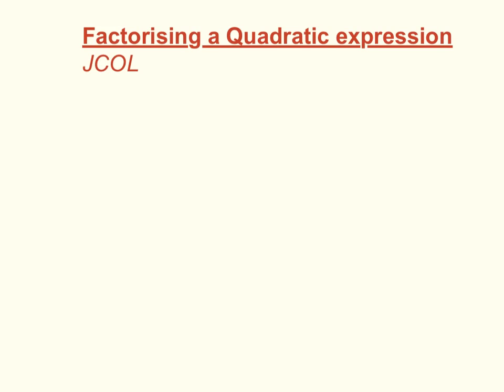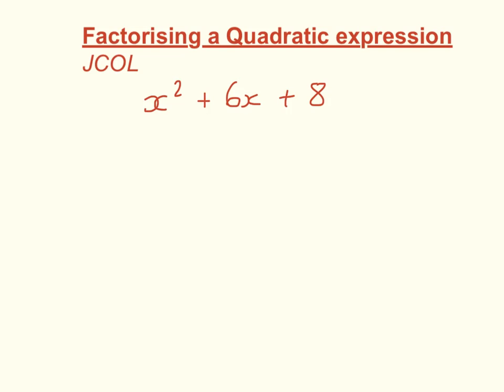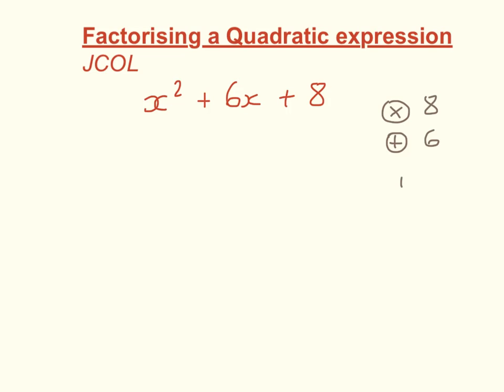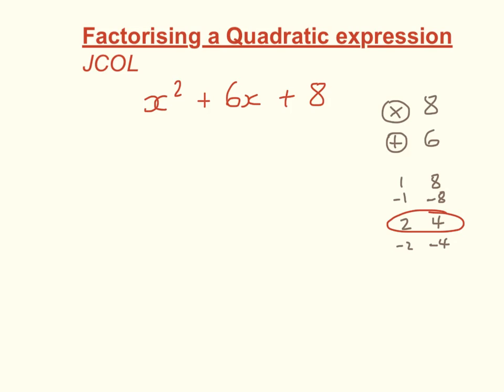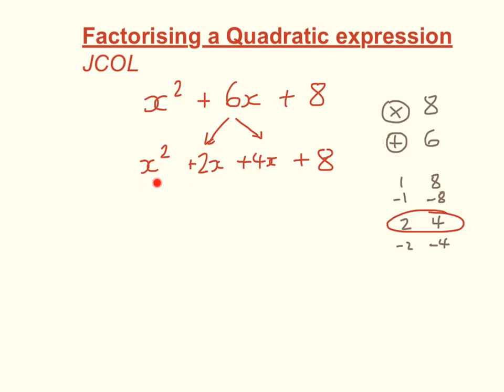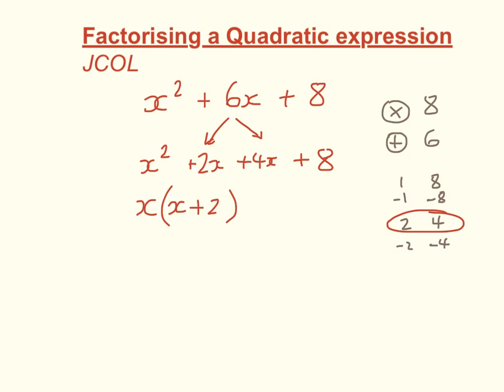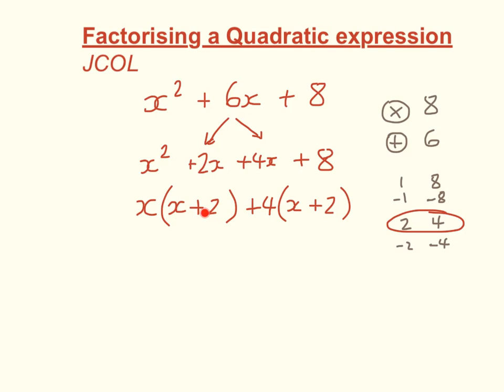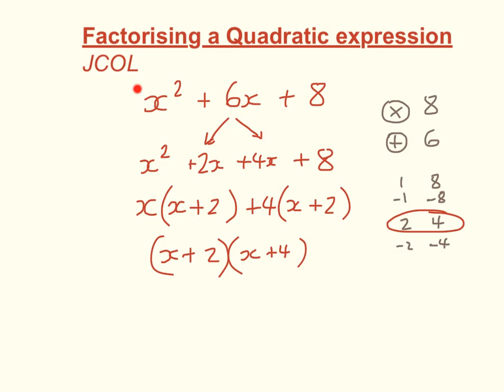How2 - Factorising quadratics (1)